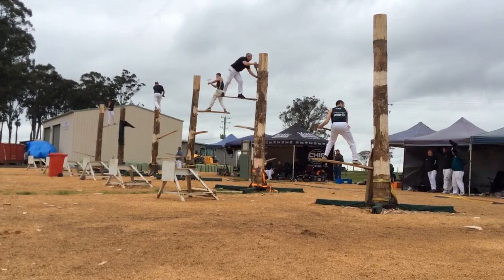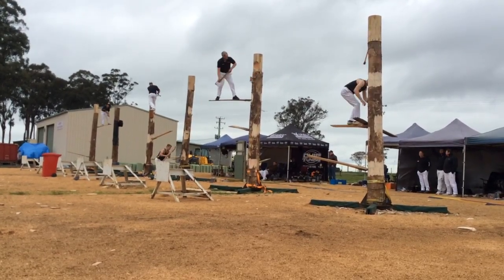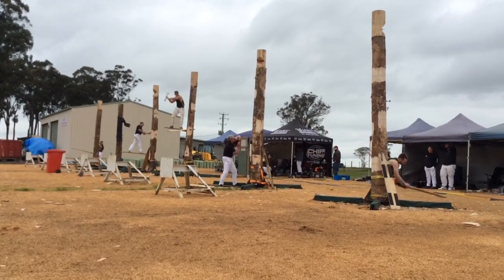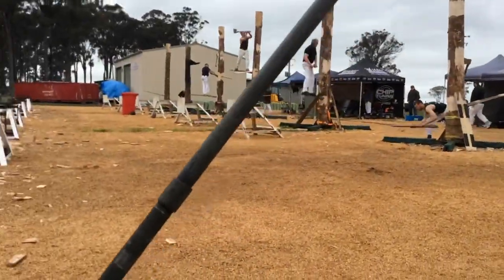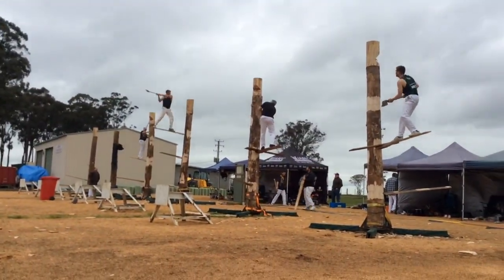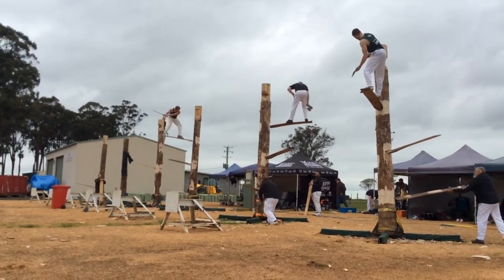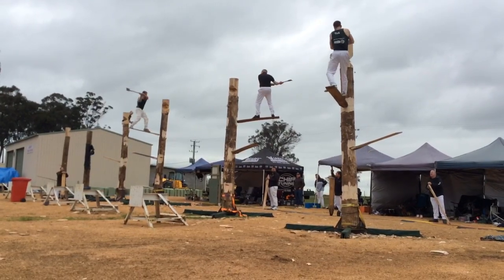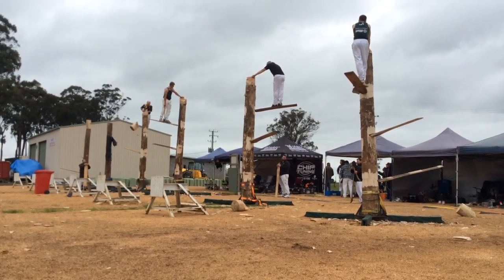Woodchopping 300mm Treefelling Handicap Final Royal Launceston Show 6/10/22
Woodchopping 300mm Treefelling Handicap Final Royal Launceston Show 6th October 2022